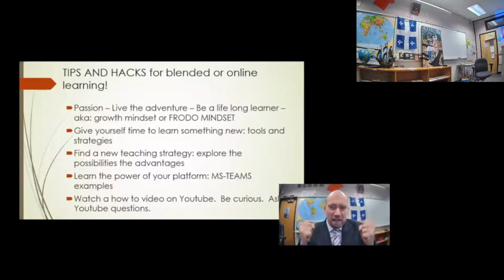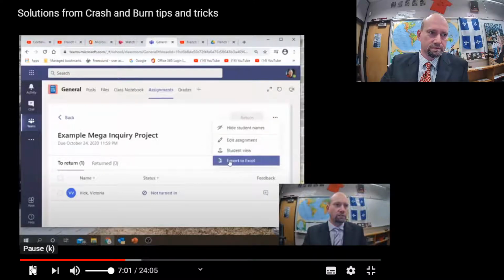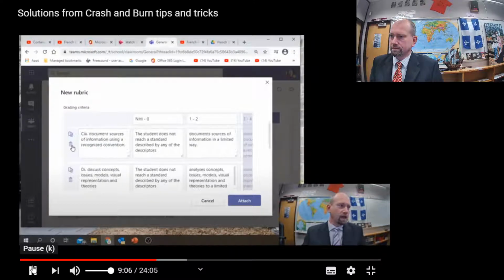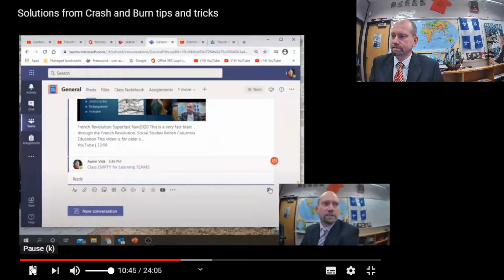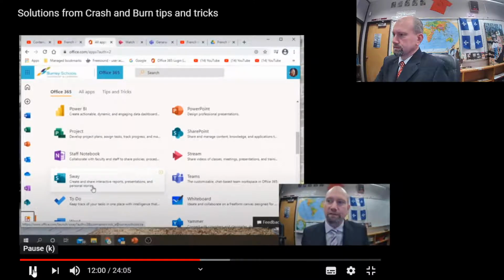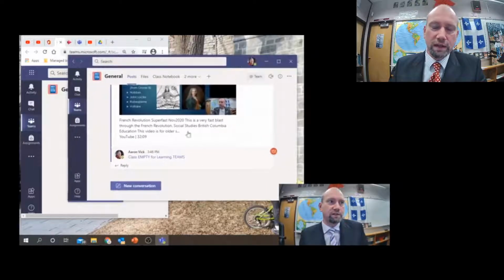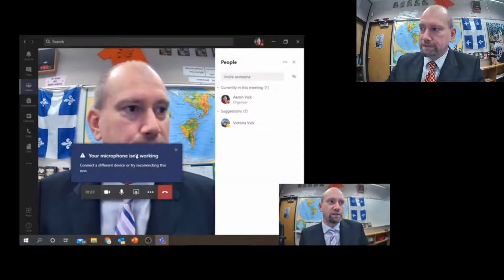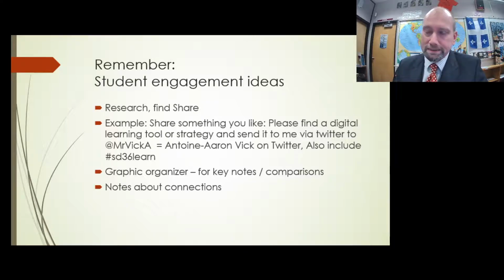QUICK Tips Tricks and Hacks for Online Blended Learning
This is a Quick blast through several Tips Tricks and Hacks for online blended learning.  If you want more details, you will need to search a specific topic further to do more research.
Please share with me your favorite digital tips, tools or digital teaching strategies to @MrVickA on twitter as Antoine-Aaron Vick
I would love to learn what you do to engage students online.
This video is for teachers.